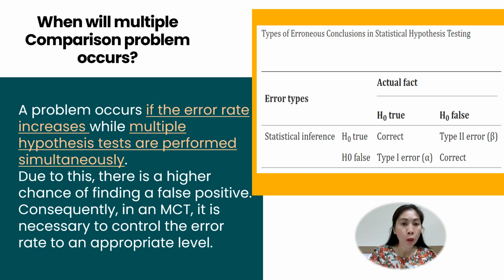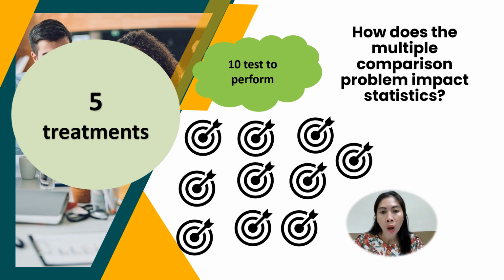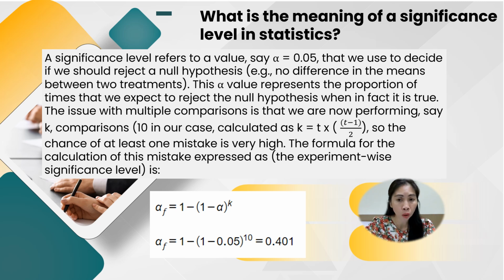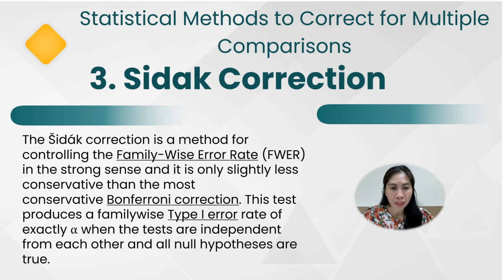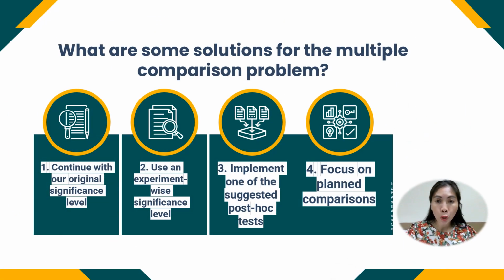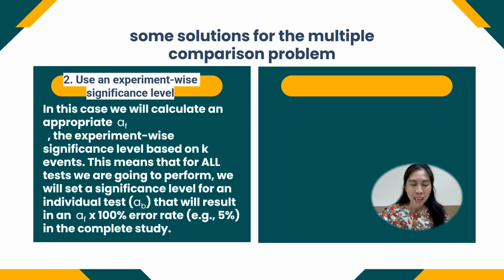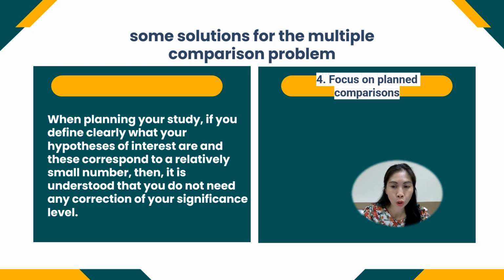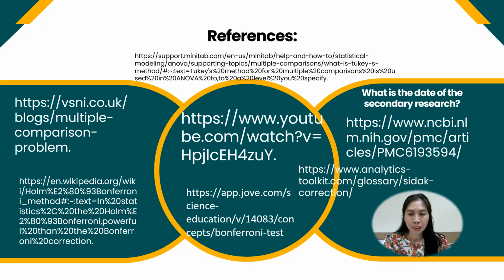The Problem of Multiple Comparisons Explained: Avoiding False Positives in Statistics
This video explains the problem of multiple comparisons in statistics and why it increases the risk of false positives (Type I errors). Learn how performing multiple tests can inflate error rates, and discover common correction methods like Bonferroni and Tukey to control for this issue. Perfect for students, researchers, and anyone working with data analysis, hypothesis testing, or experimental design.